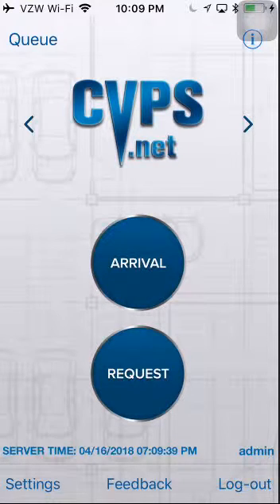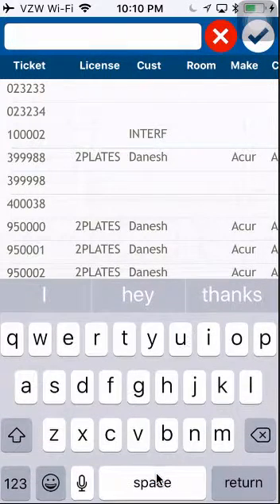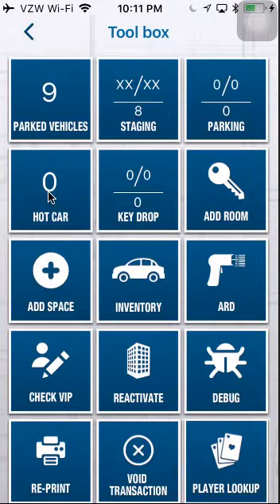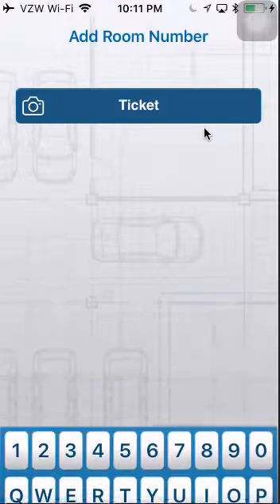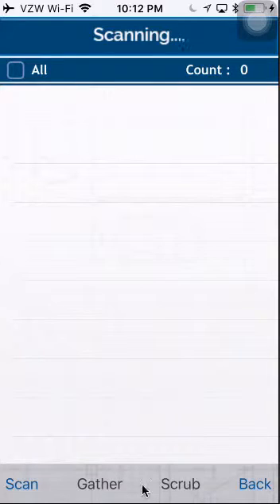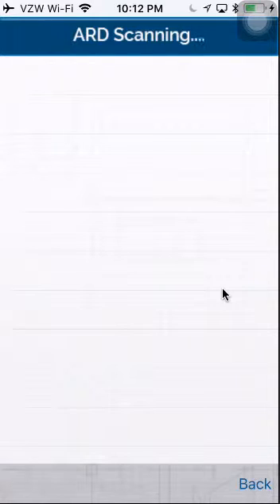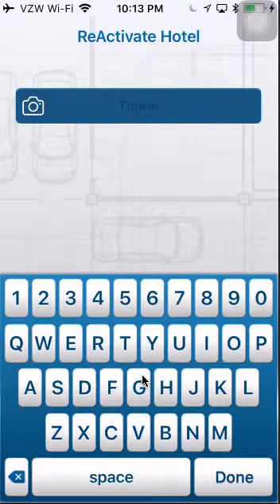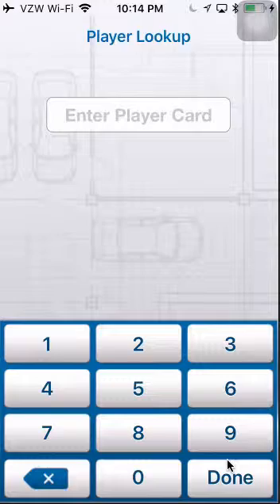Valet App Tool Box